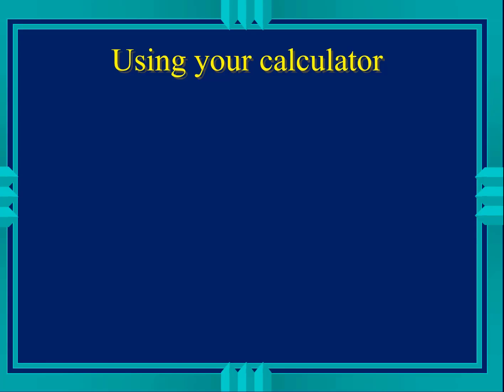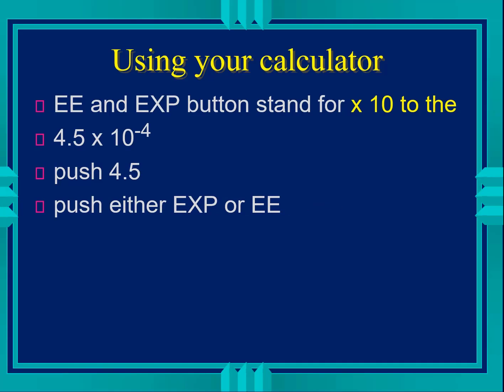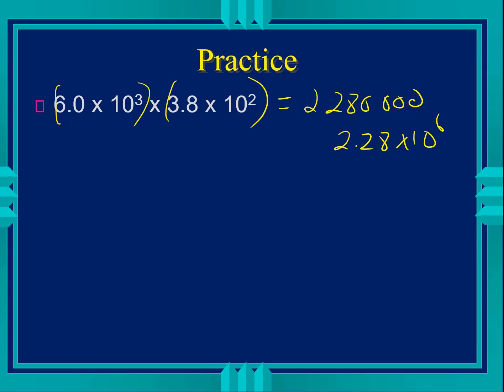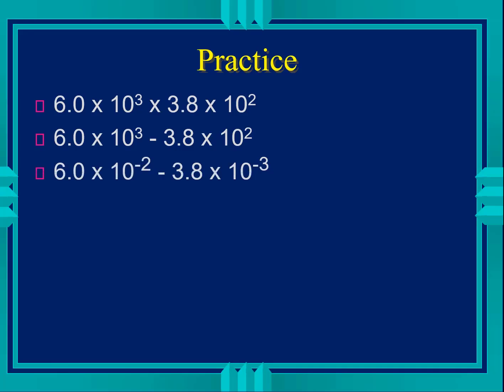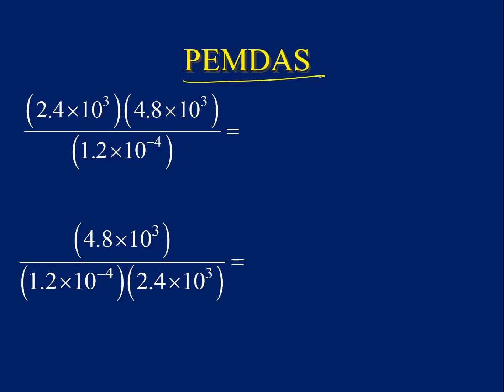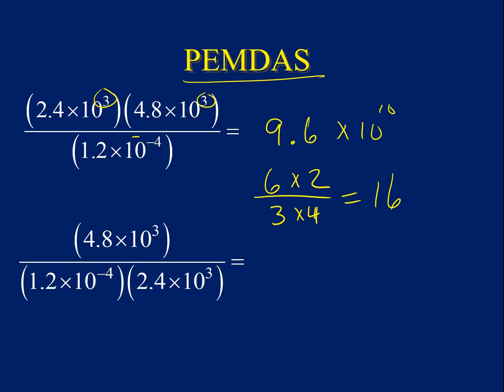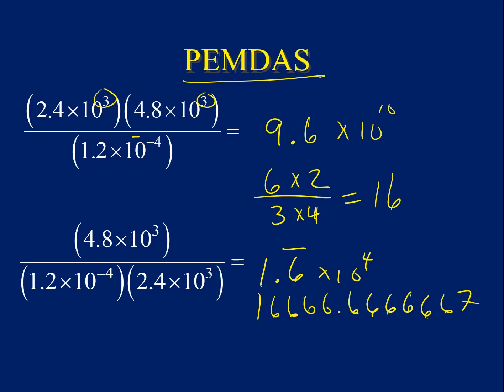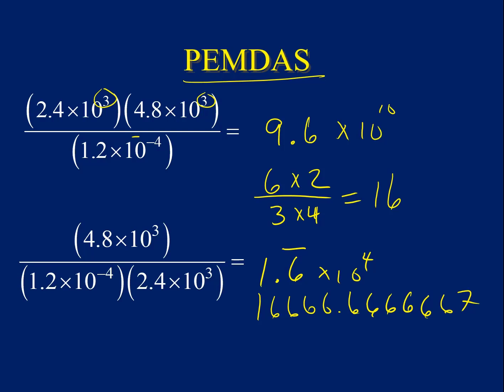Cacluators and Scientific notation